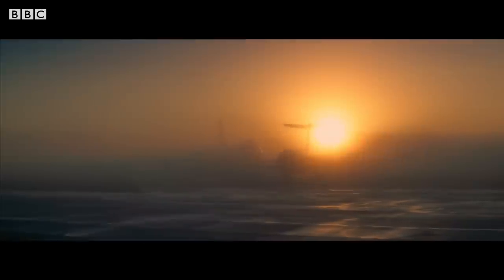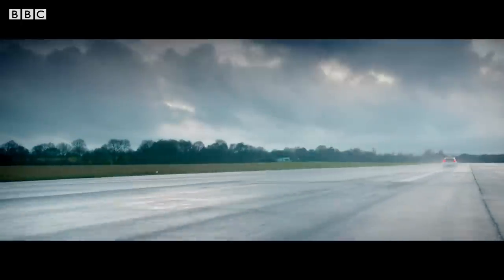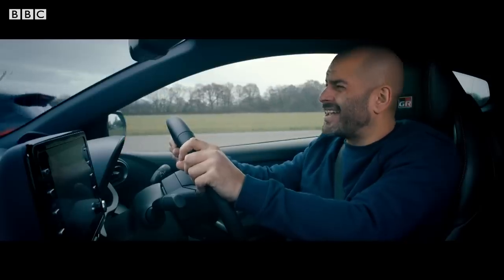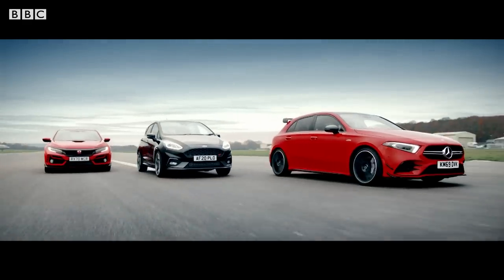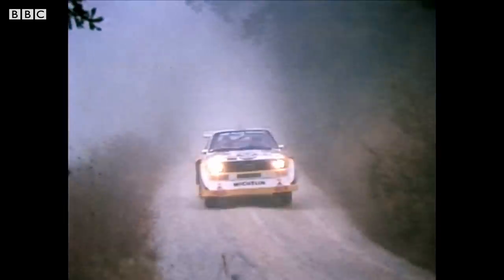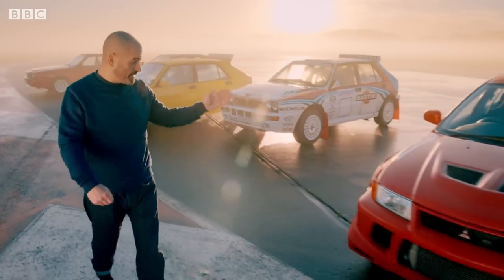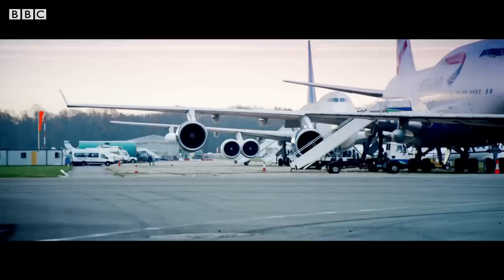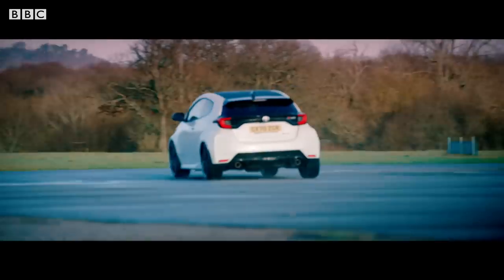The Surprising GR Yaris | Top Gear Series 30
Not a car that would be normally associated with racing pedigree, The GR Yaris is surprisingly agile and fun.